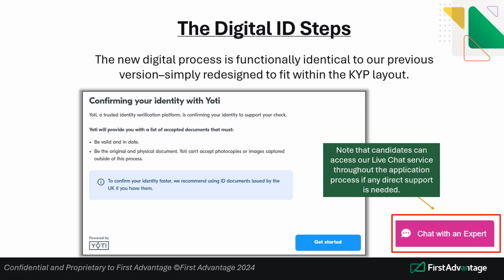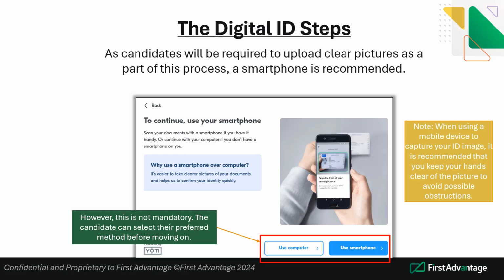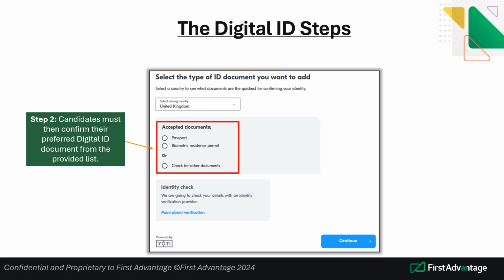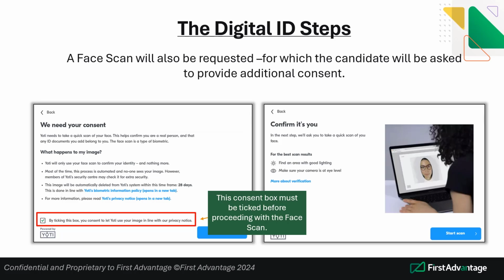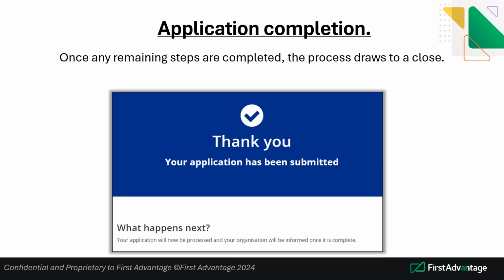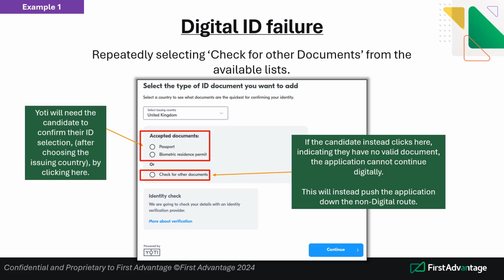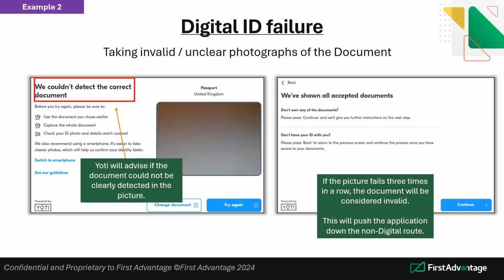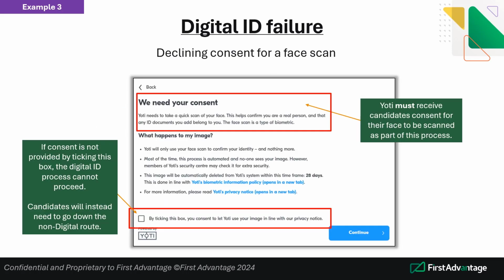Integrated Digital ID and Background Checks in TeamKinetic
TeamKinetic has been providing volunteer management tools across the third sector for over a decade. We aim to make volunteering easier for everyone.